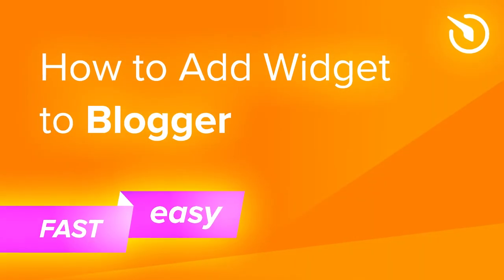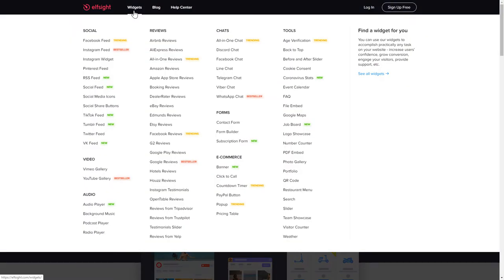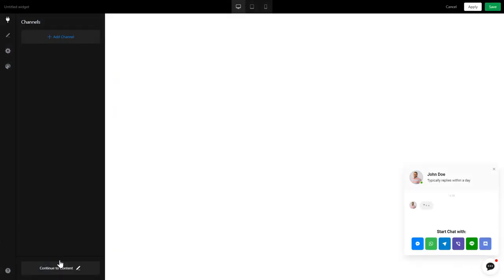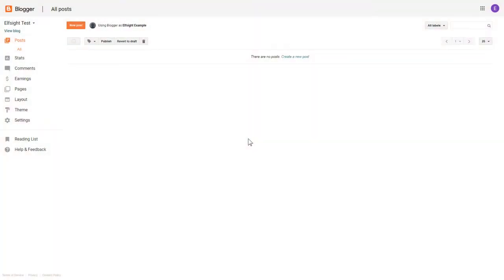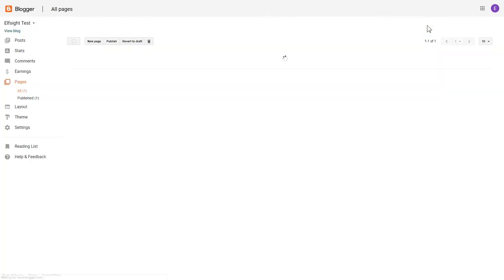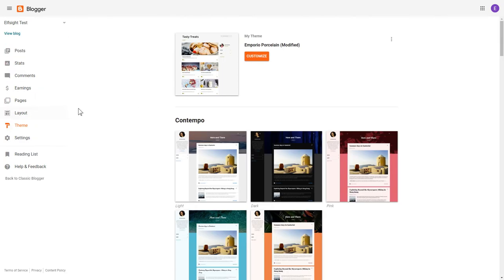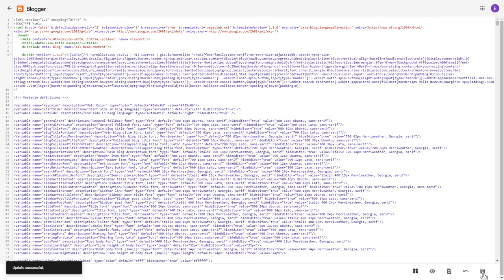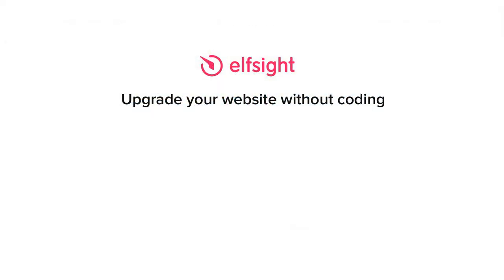How to Add Widget to Blogger (free & easy)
Add Blogger widget to the site in less than 2 minutes -

We at Elfsight have designed more than 80 solutions for you to enhance your Blogger website. Elfsight apps allow people all around the world to add audio files, chats, buttons, galleries, product reviews, social feeds, and forms to their websites without programming.

Timeline:
0:00 Create widget
0:53 Embed widget on a home page of Blogger website
1:23 Add widget to all pages

Here's a guide for you to embed a widget on a Blogger homepage:

1. Go to ‘Pages’ and select the required page.
2. Press ‘HTML’ button to open the page's HTML editor.
3. Paste the widget's code to HTML Source Editor window.
4. Press ‘Update’.

To make a floating widget show up on all pages, follow the quick guide below:

1. Go to ‘Theme’ section, click on the “Dots” icon and select “Edit HTML”.
2. Find “Body” tag and paste your installation code right after “Div Class”.
3. Paste the code above the footer.
4. Save the changes.

Here is how easy you can add widgets to Blogger! If you want to learn more about widgets, service, and widget installation, you can contact our dedicated Support team. They’ll be happy to answer all your questions!